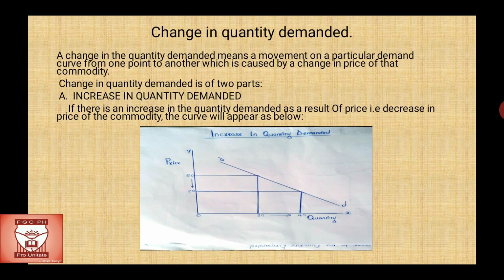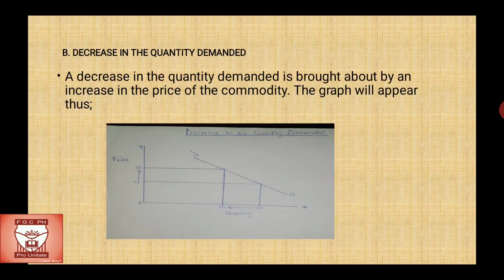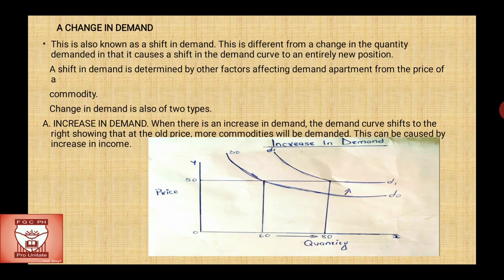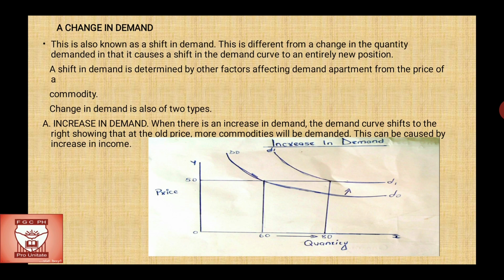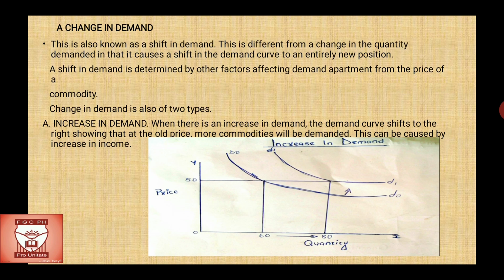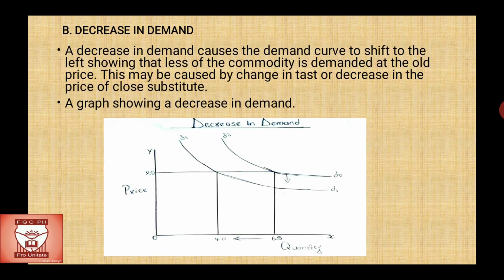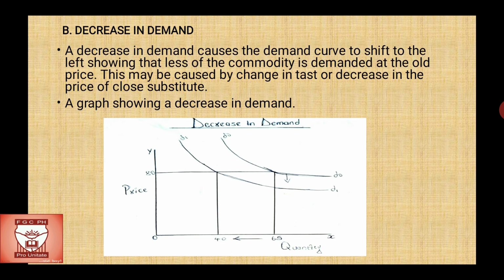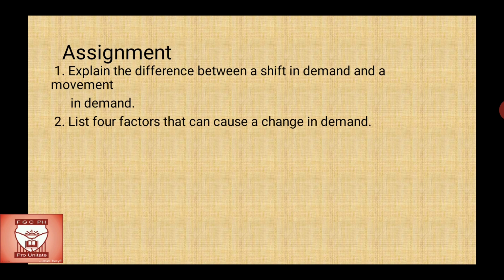SSS 1 ECONOMICS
CHANGE IN DEMAND AND CHANGE IN QUANTITY DEMANDED